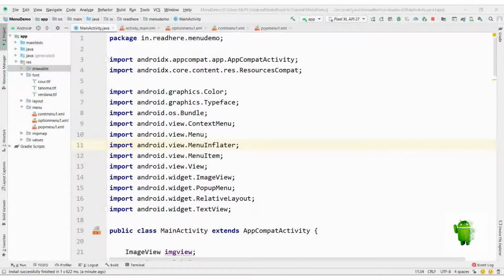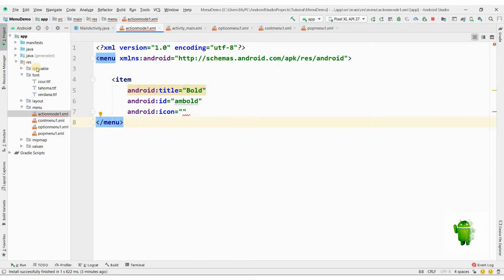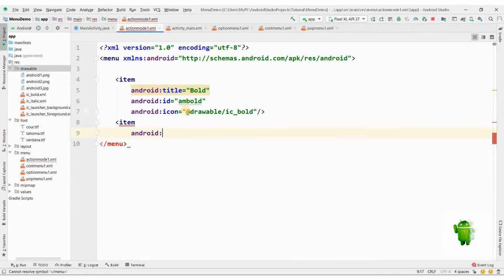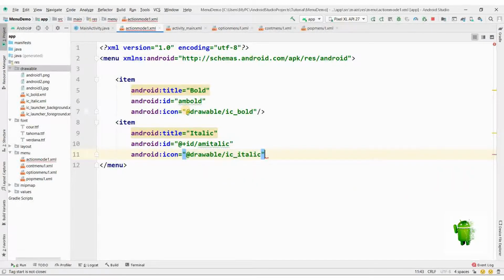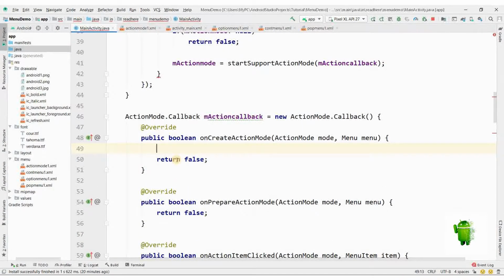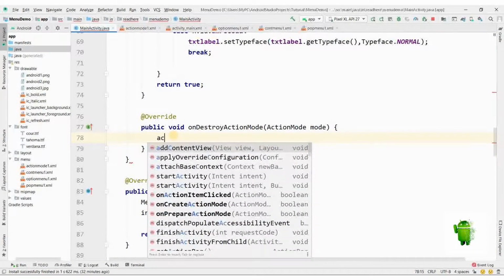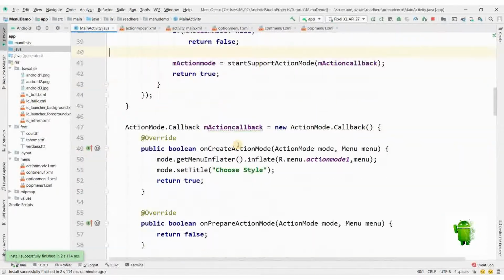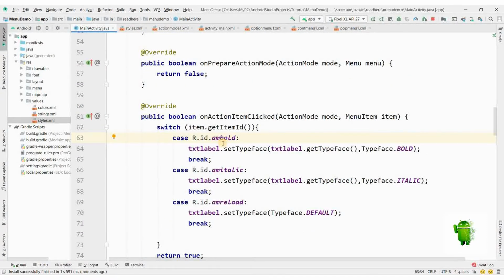Actionmode Contextual Menu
This is the extension to the video Menu in Android of our channel. This shows the implementation of the Actionmode Contextual menu.